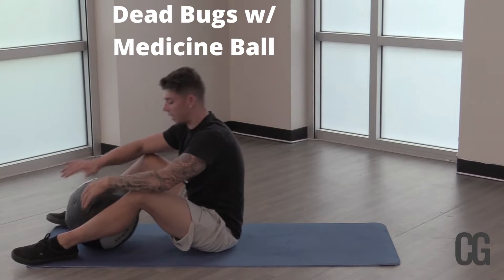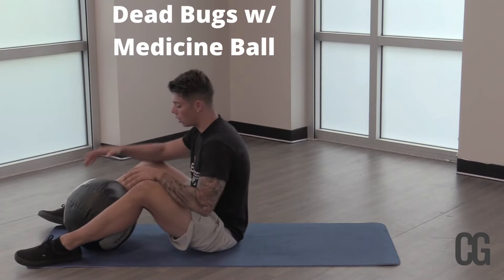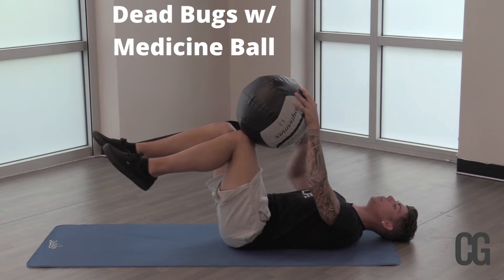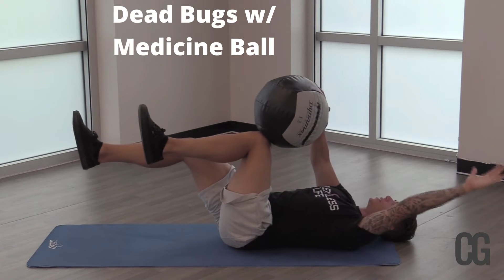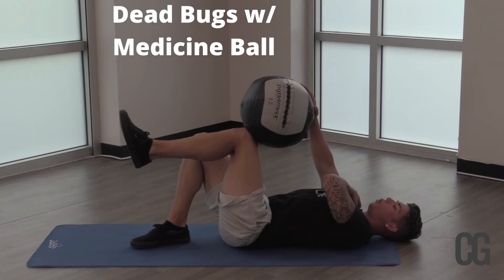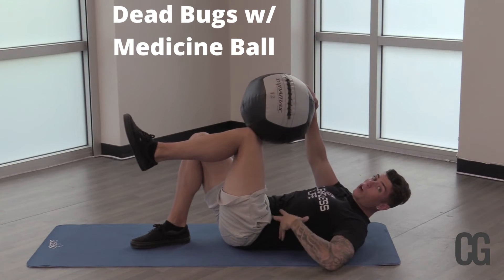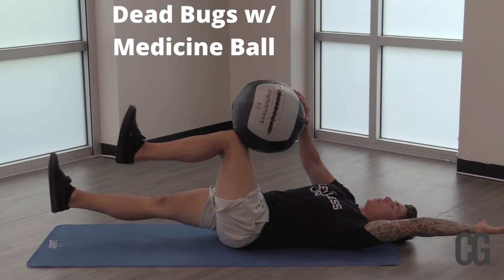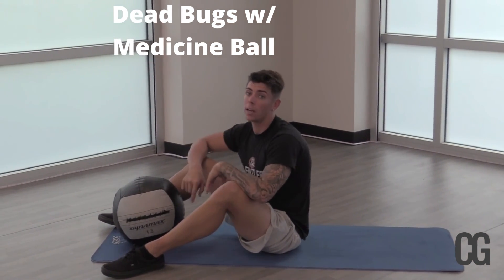Dead Bugs w Medicine Ball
Today we are getting into a progression of the dead bug core stability exercise.

In this video I break down how using a medicine or yoga ball can help to brace the core even more through opposing force in the extremeties.

By pushing into the ball we are recruiting even more intrinsic core musculature.

Key points to remember:
1. Breathe
2. keep that low back in contact with the ground
3.keep your head in contact with the floor

Try it out and let us know how you liked it in the comments below!

Crush the day!

- Team Relentless Life